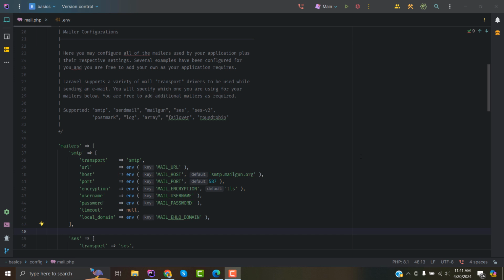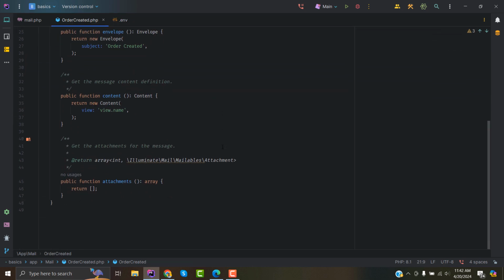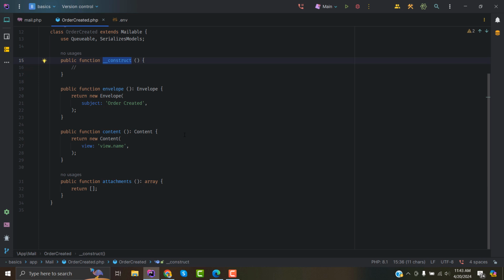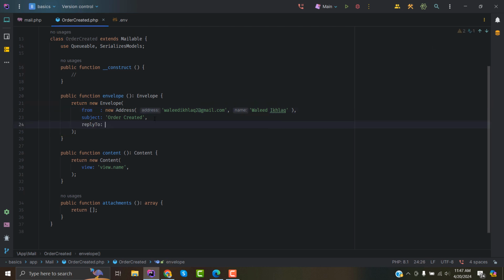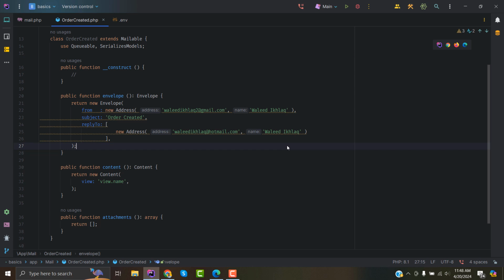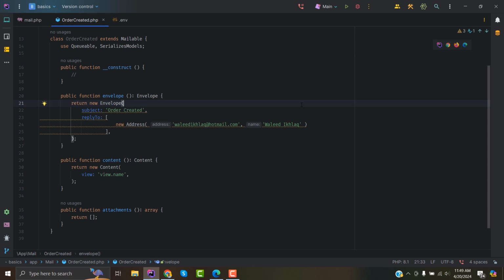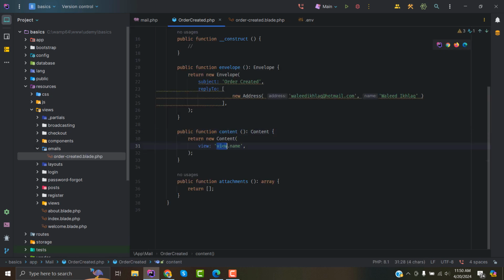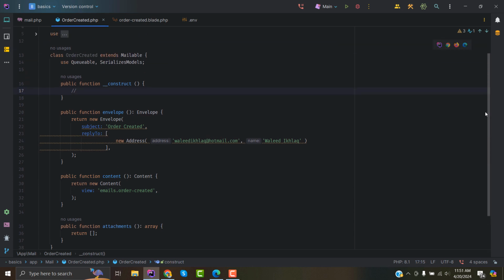Mail - Part 2 | Learn Laravel From Scratch 2024 | Basics to Advance